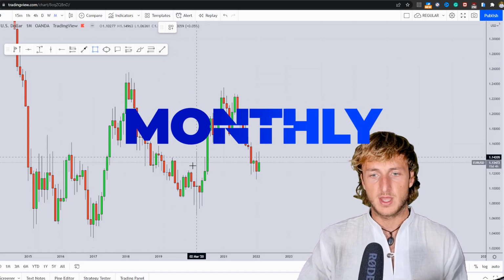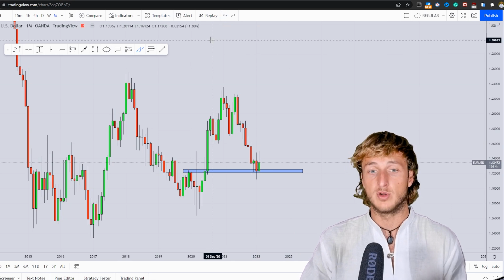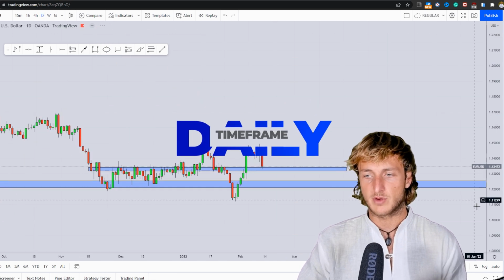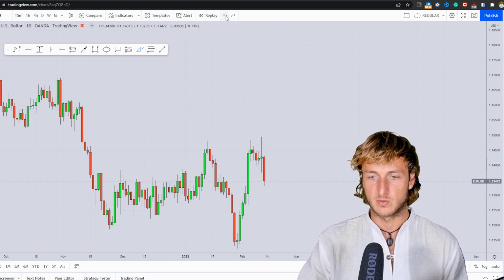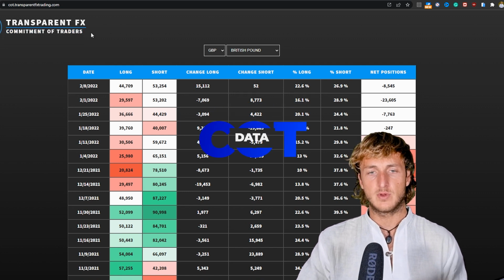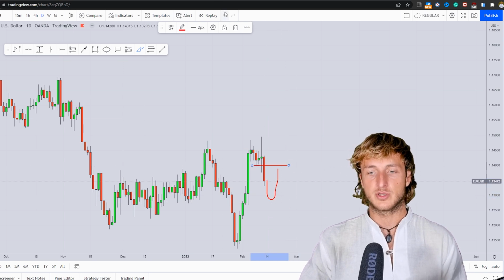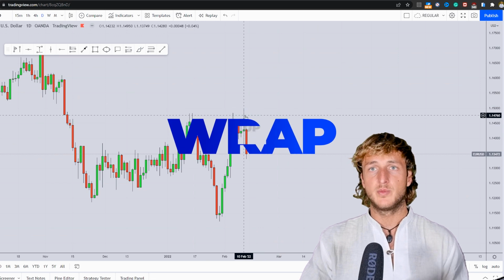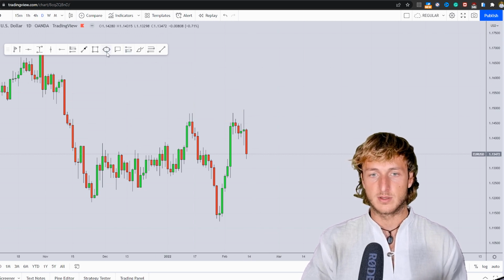EUR/USD Trading Strategy & Analysis !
In this video, I will be sharing my EURUSD Trading Strategy & Analysis so you can watch it to possibly improve your forex trading skillset!